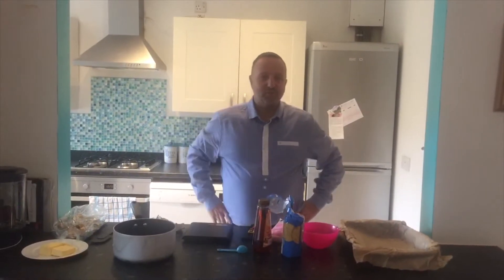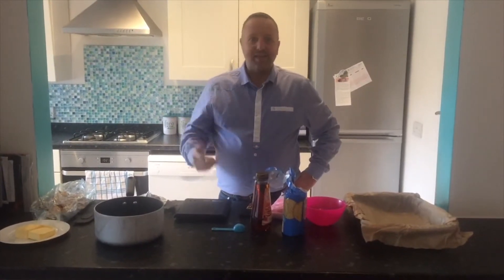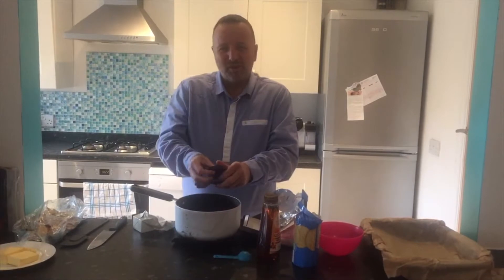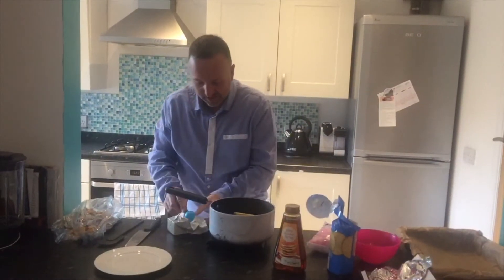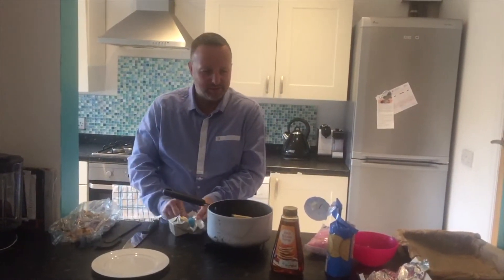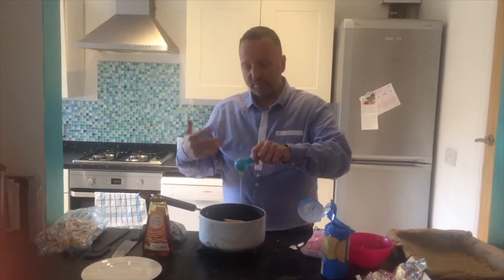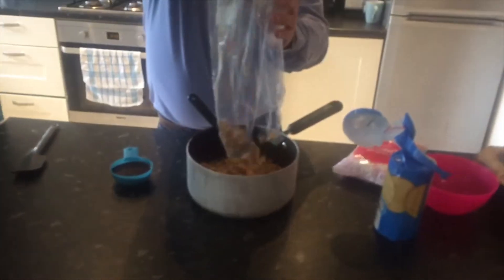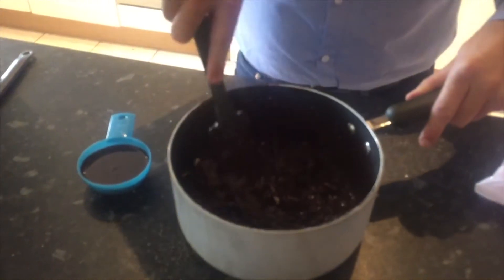Ultimate Rocky Road with Doctor Creevy- Final Cut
This is the Final Cut of the yummiest recipe for Rocky Road, it's gooey delicious  and totally awesome. If you have seen last versions just watch the taste test in the last 30 seconds.